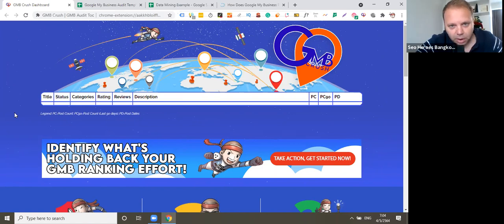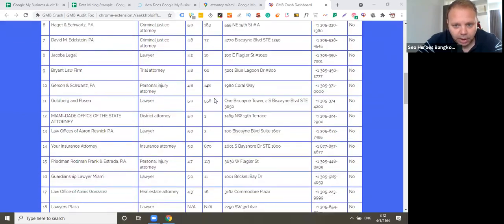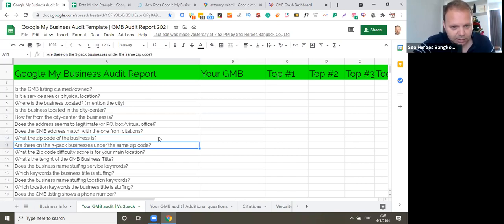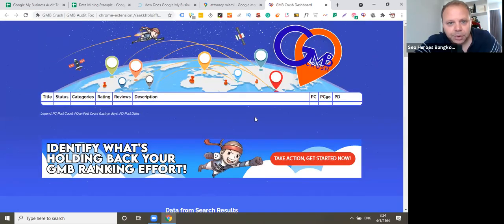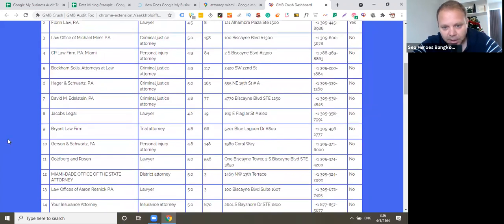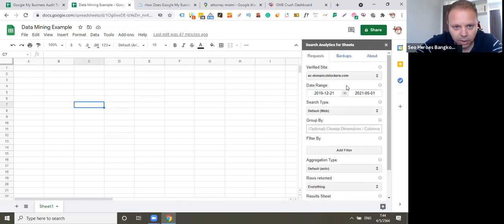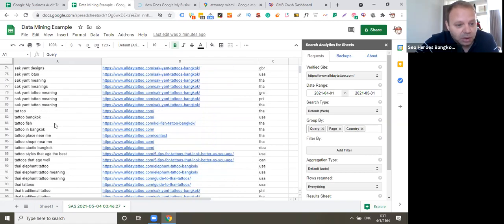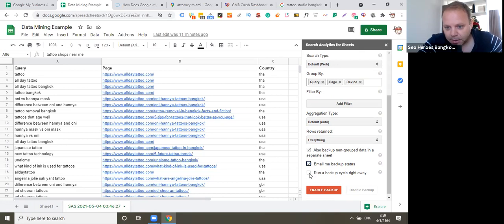GMB Crush with Matteo - Local GMB SEO Masterclass